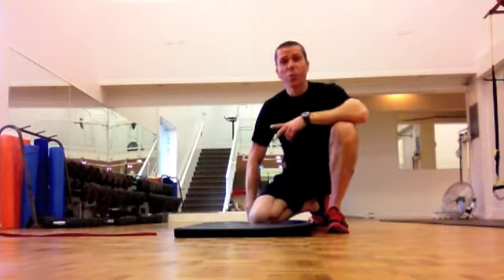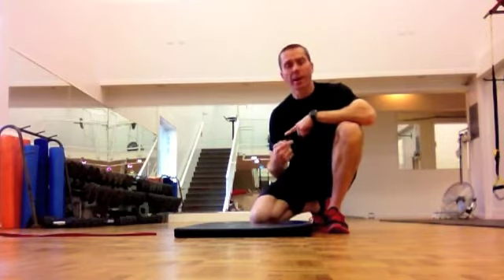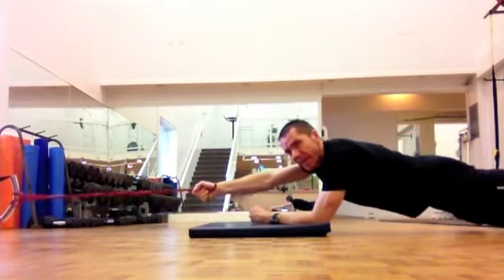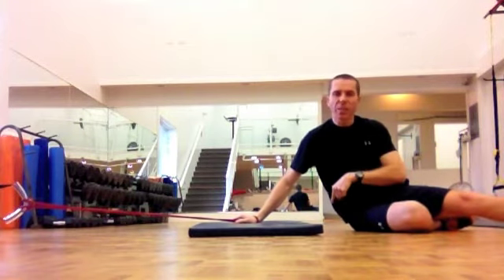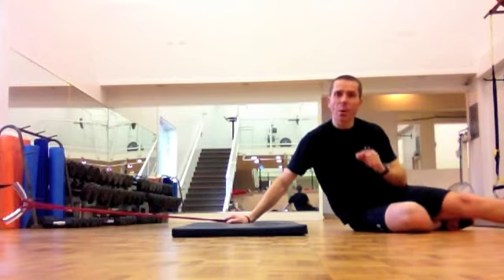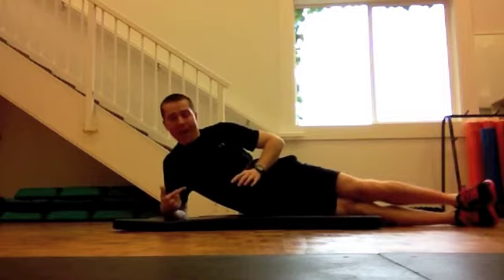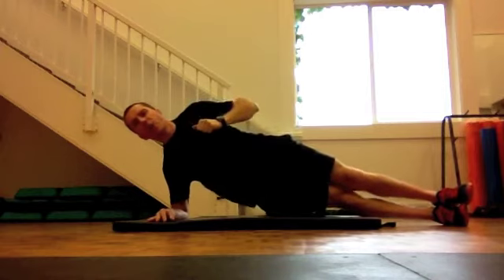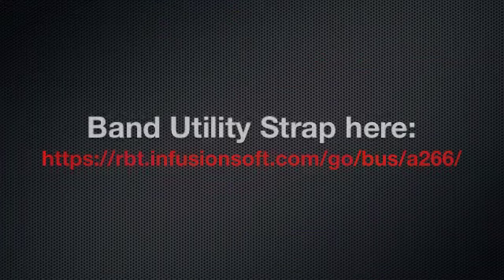6 Minute Abs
Real Results Training taking core training to the next level with the addition of RBT bands.